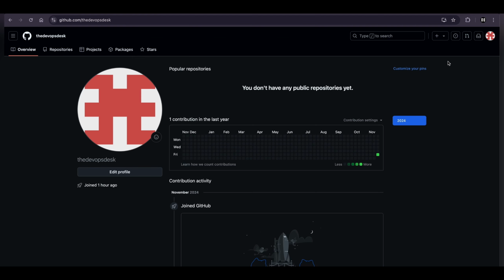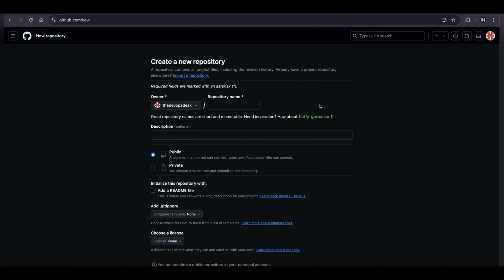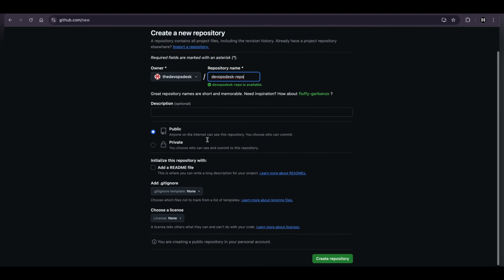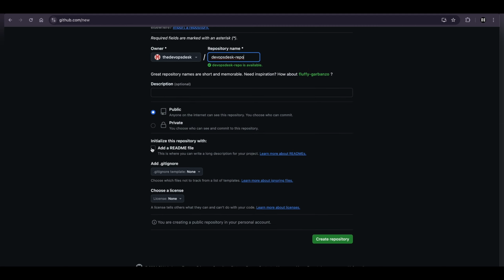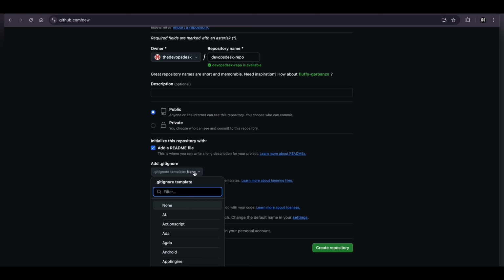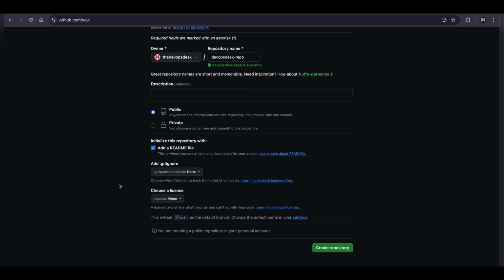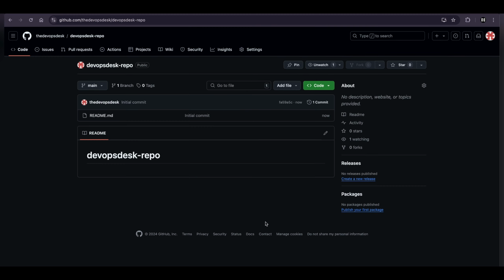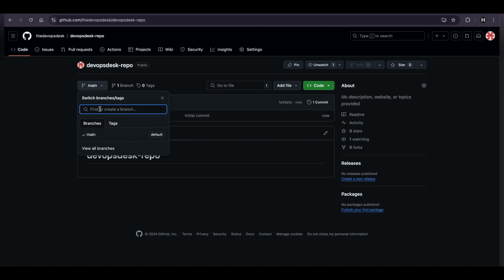How to Create a GitHub Repository and Branches 2025 | Step-by-Step guide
What is GitHub and Creating a GitHub account ?

In this video, we’ll walk through how to create a GitHub repository and branches from scratch. Whether you’re a beginner or brushing up your skills, this step-by-step guide will help you understand the basics of Git, GitHub, repos, and branch creation in 2024. Perfect for developers, DevOps engineers, and students.

✅ Topics Covered:
 • Setting up your first repository